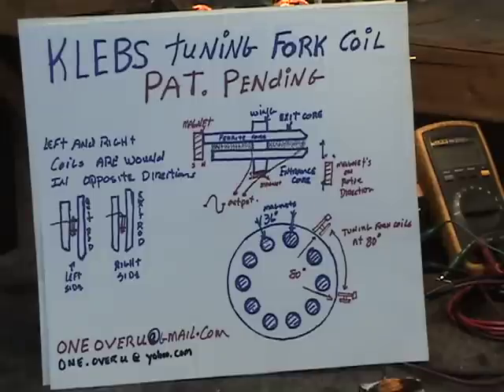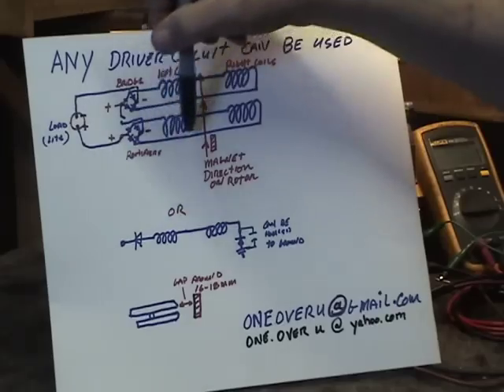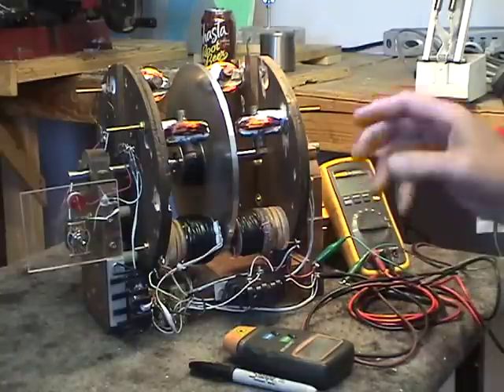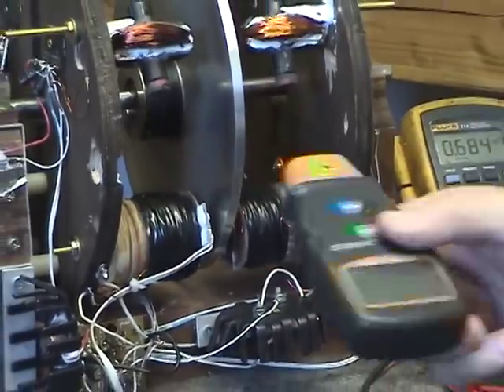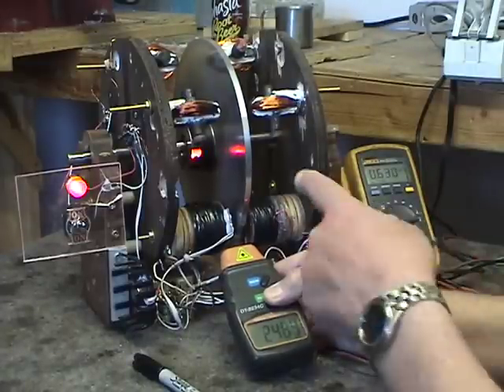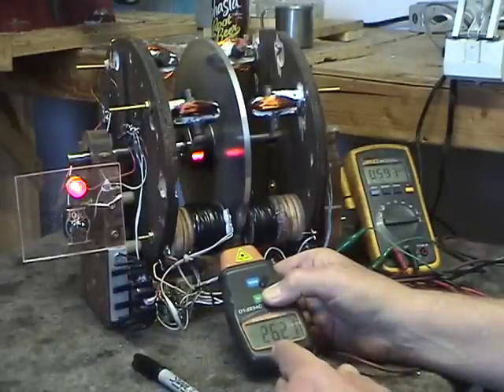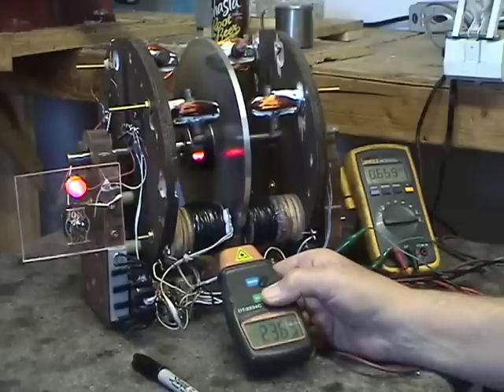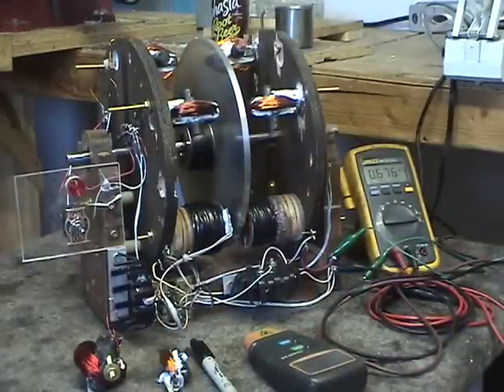Magnetic Motor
Free energy device